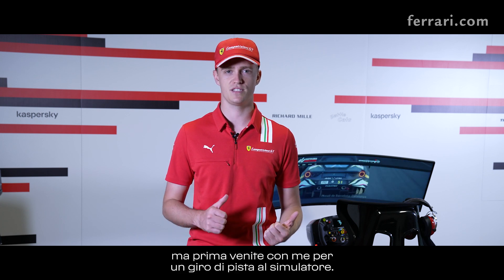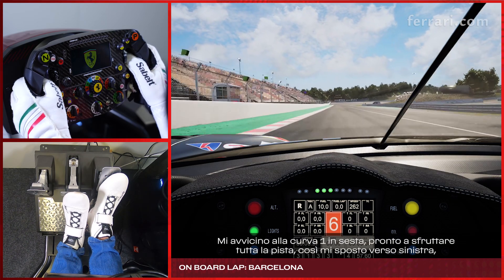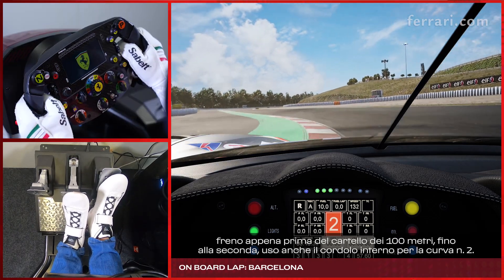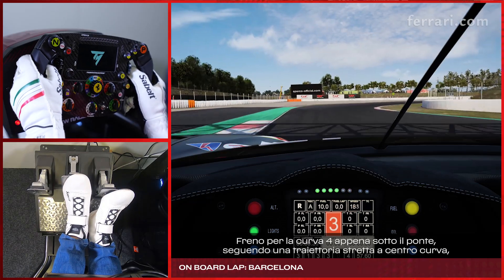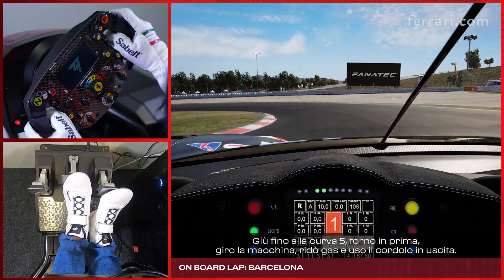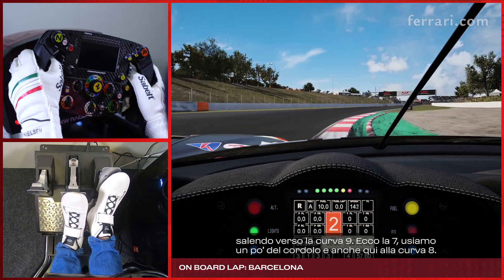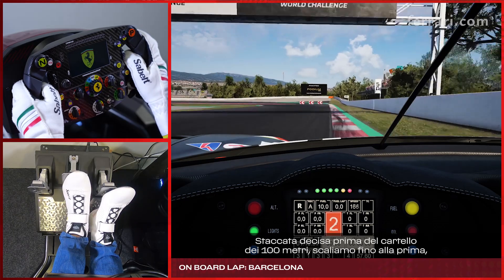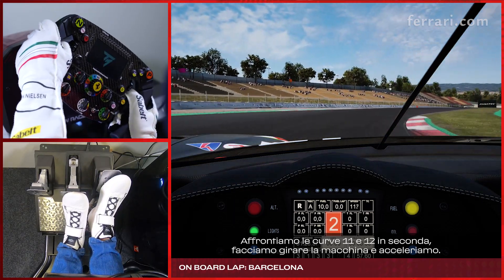Virtual Onboard Lap in Barcelona with Nicklas Nielsen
Nicklas Nielsen takes us on a virtual onboard lap in Barcelona ahead of the last GT World Challenge Europe round.